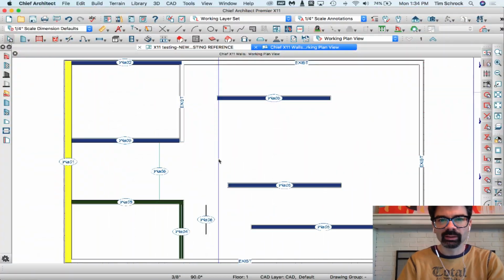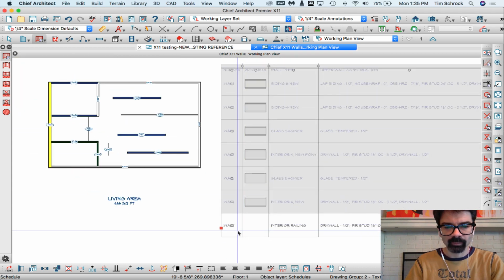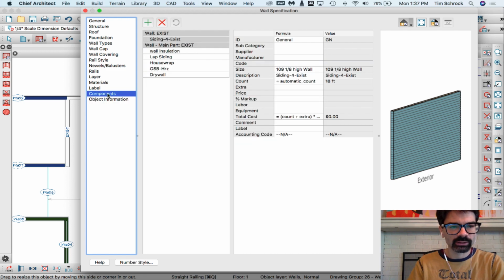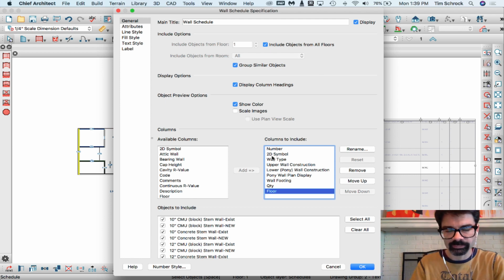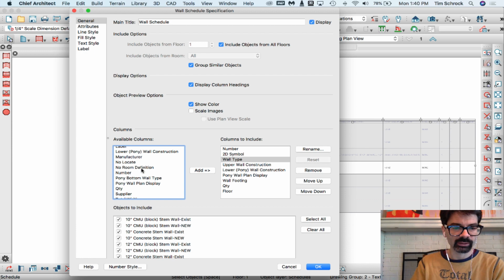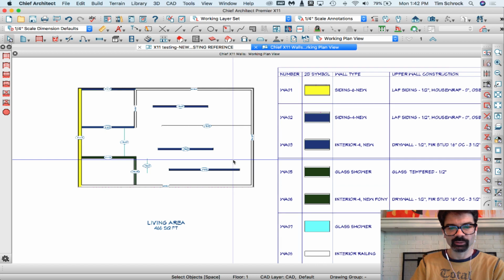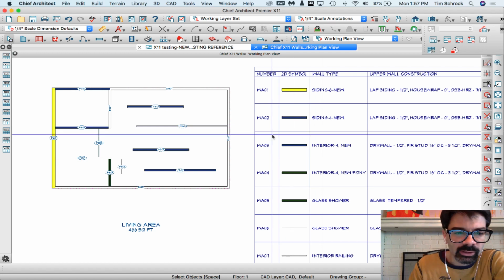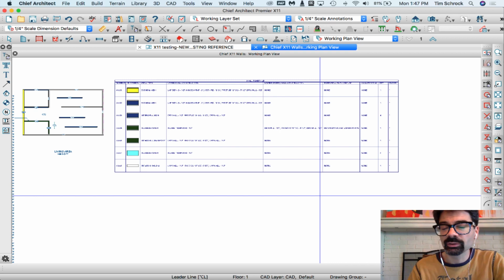Bonus: X11 Wall Schedules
I'm excited about the new wall schedule feature in the new X11 Beta that Chief Architect dropped last week. So, I thought I'd share this unboxing bonus video with you. Today is all about Wall Types and Wall Schedule management.